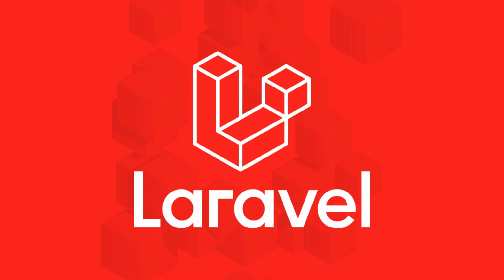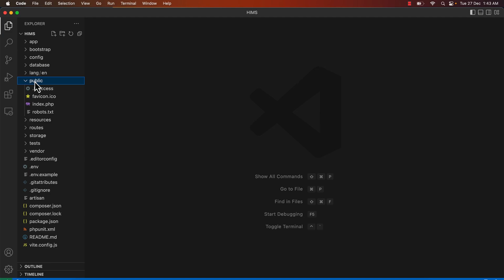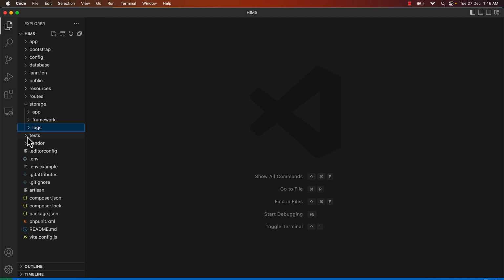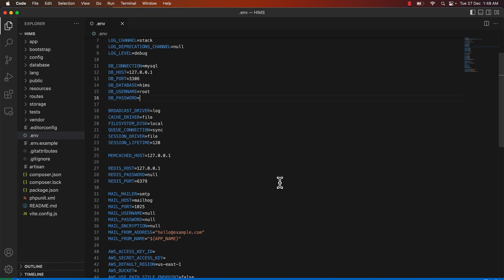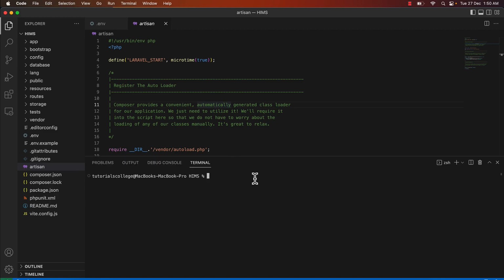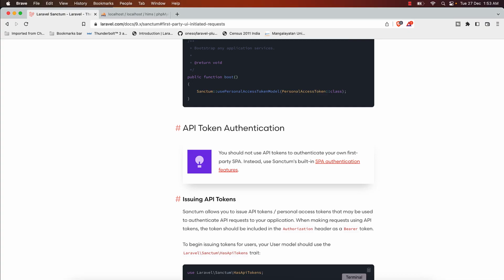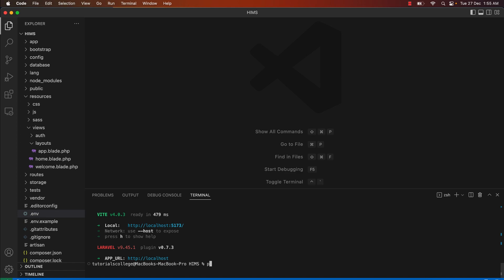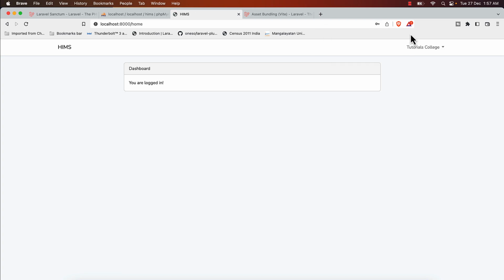Defining directory architecture of a Laravel Project Part 3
Defining directory architecture of a Laravel Project Part 3 | Laravel 9 Series | Laravel Tutorials from scratch

Laravel is a free, open-source PHP web application framework designed for web application development. It was created by Taylor Otwell in 2011 and has since become one of the most popular PHP frameworks. Laravel is known for its elegant syntax, built-in support for common web application tasks such as routing, authentication, and authorization, and a variety of helpful tools and libraries for handling tasks such as database management and automated testing. Laravel is often used for building web applications, e-commerce platforms, and content management systems.